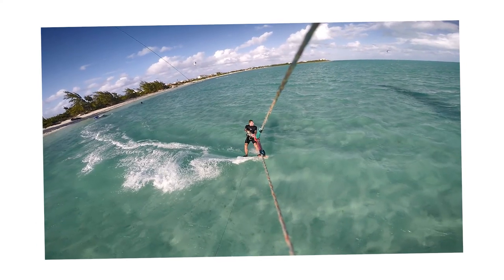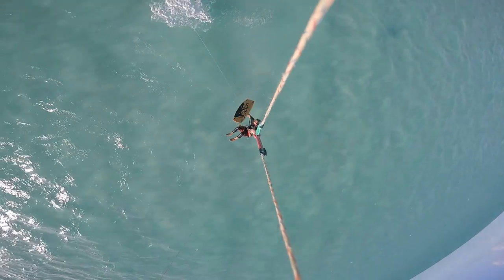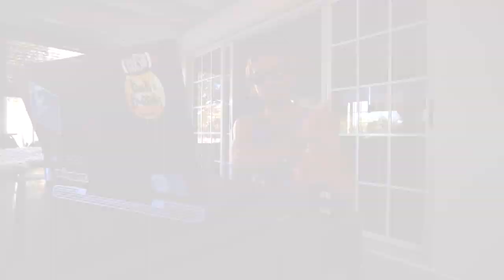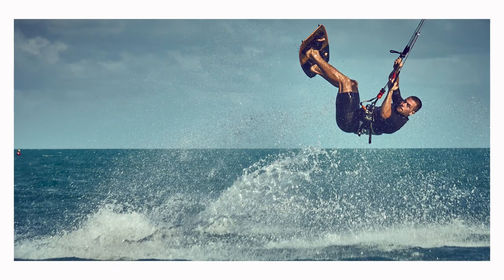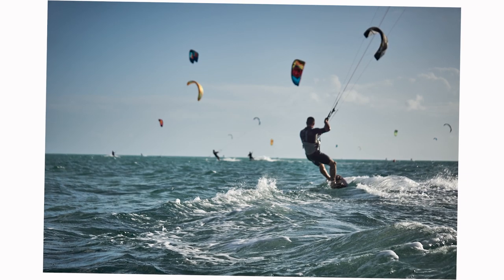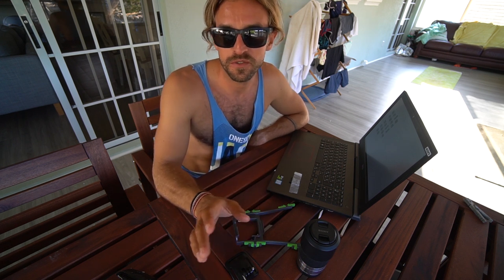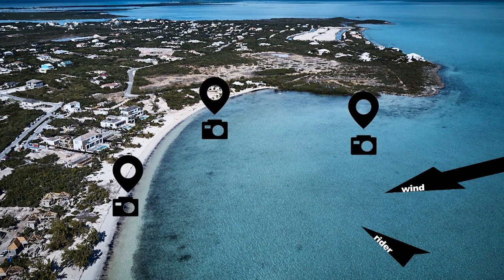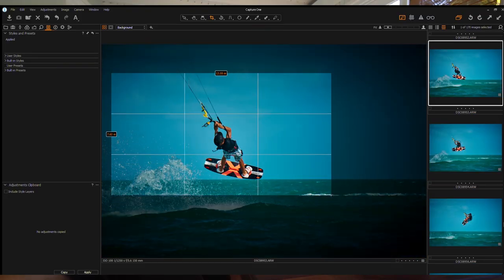Take good kitesurfing pictures?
In this video, I tell my favorite tips and tricks to take badass kitesurfing pictures. About others or about yourself! Also, no worries if the person behind the camera has no, or little photo shooting experience! With these tips get anyone behind the camera and you will have that sick shot that you looking for! MUST KNOW KItesurf photography TIPS for Epic Pictures!

I don't want to teach basic photography for you, I promise I will keep it simple and clear for everybody, focusing rather on other aspects than your camera setup!

🪁5 loops Friday🪁
Short fun kiting email before the weekend hits. 5 topics, to keep you in the loop!

Comment if you have to say something!
Share if you feel it is useful to others!

If you are new here, welcome to the Epic Gust channel. Everything here is about kitesurfing, tips, lessons, spot reviews, and a whole lot more that relates to kitesurfing and traveling! My name is Zolty and I do kite coaching for 7 years now. I love to do it, and my main goal is to help you to progress, stay safe, or to get you to come and shred with me somewhere around the world.
Keen to have a lesson with me, or you have a kite related question?

The gear I ride:
Ventum XCITE 7m-9m-11m

Adrenaline Junkies - Jack Elphick
The Dirty Panther1 - Niclas Gustavsson
Live it up - Wanda shakes